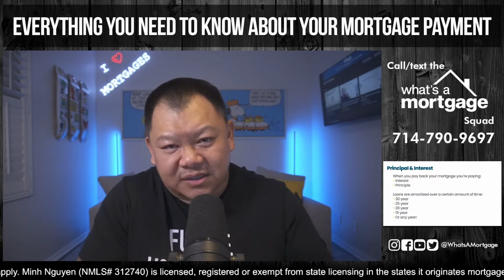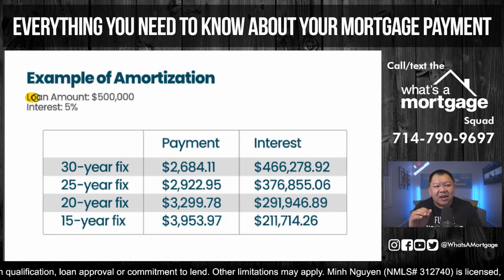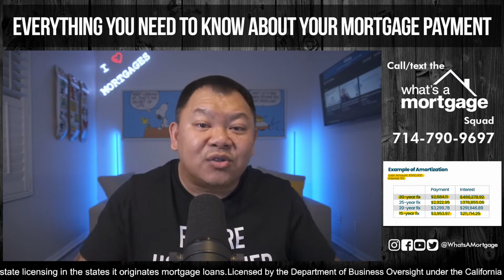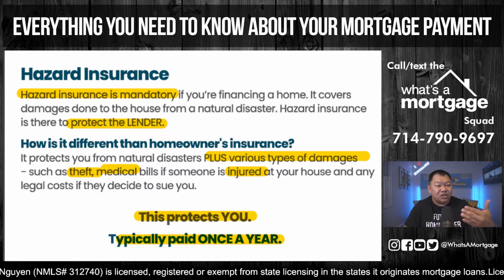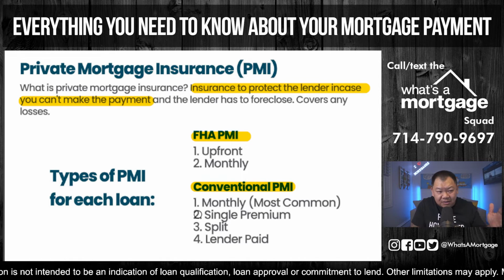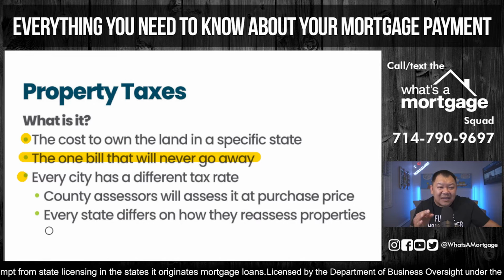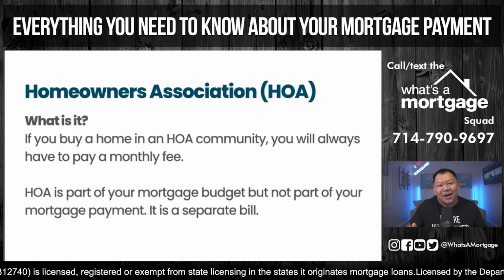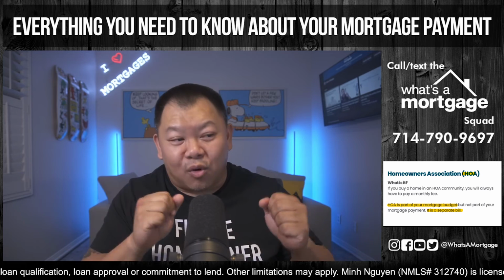The Mortgage Payments and everything included in it! - Principle, Interest, insurance and taxes!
Don't you wish there was a class called, Act Right 101? Where they teach you the finer details of life after high school? Like how to calculate a mortgage payment, or what's included?

In this video, I go over what is included in your mortgage payment so you are aware of what you're paying for!

If you have any questions, reach out!

 Watch Us LIVE on Facebook & Youtube
Monday @ 9 P.M. PST

I will Answer any Mortgage and Real Estate Questions you have

I am here to help make sure you are prepared for homeownership!
- Minh

0:00 - Start
1:00 - Everything you need to know about your mortgage payment
1:40 - What's included?
2:08 - Principle & Interest
3:39 - Amortization Example
4:37 - Hazard / Homeowners Insurance
6:06 - Private Mortgage Insurance PMI
7:27 - Property Taxes
9:19 - Home Owners Association HOA